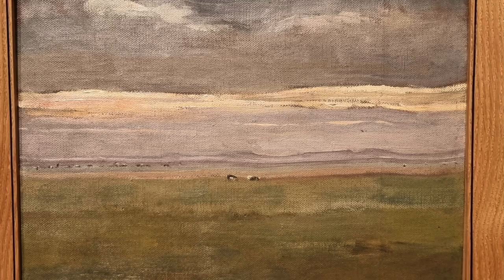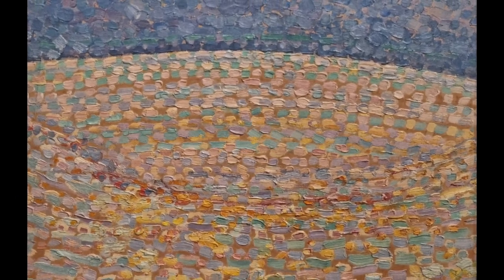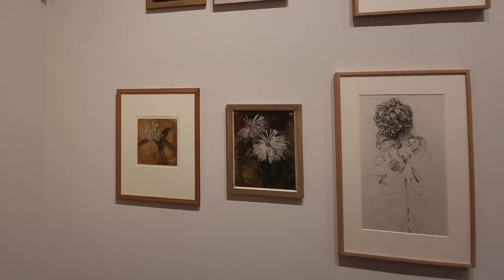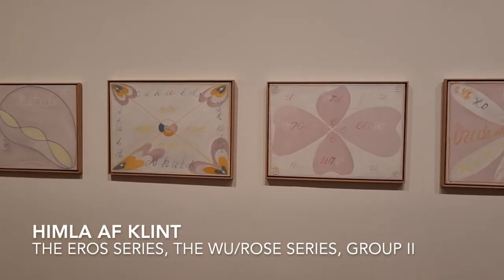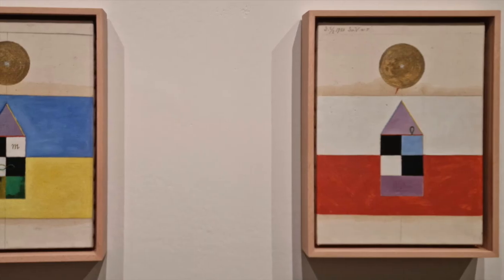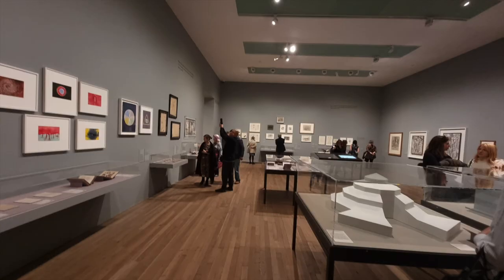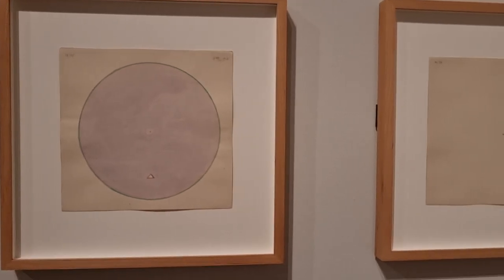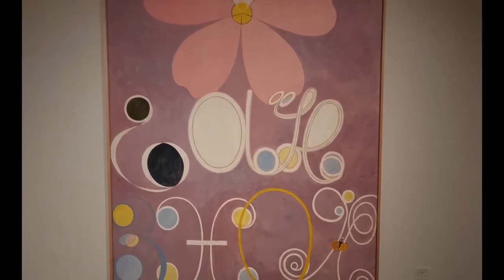Come and explore 'Hilma af Klint and Piet Mondrian: Forms of Life' at Tate Modern, London!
Come and join me as I explore this spring/summer 2023 blockbuster at Tate Modern. This exhibition pairs Dutch abstract artist Piet Mondrian with Swedish artist Hilma Af Klint and highlights some surprising similarities between ascetically quite different artists. I'll share my thoughts on whether this pairing works.